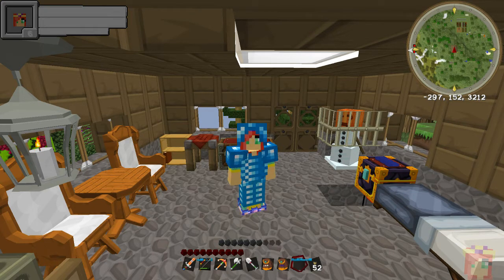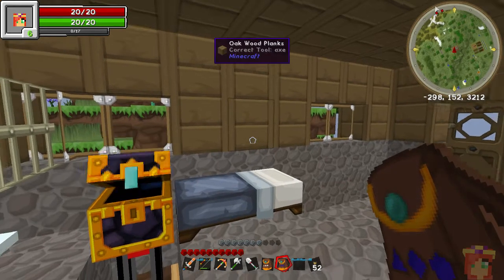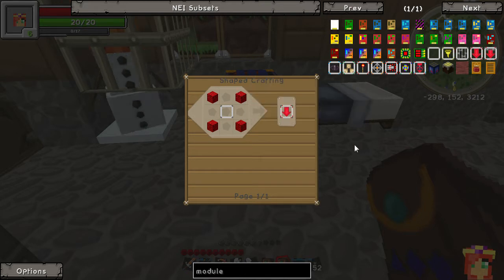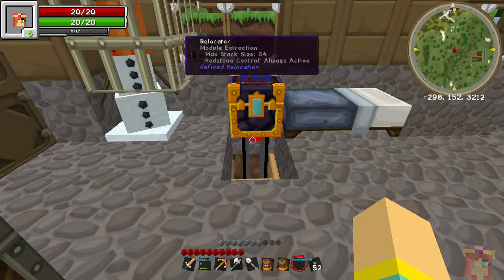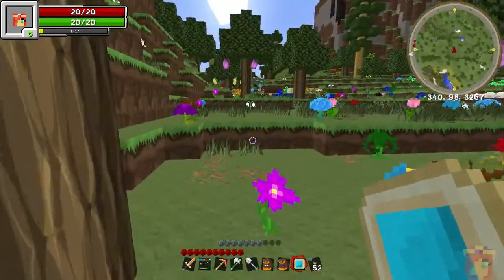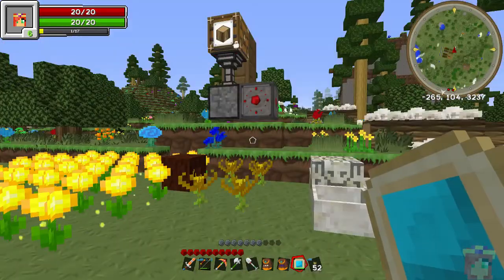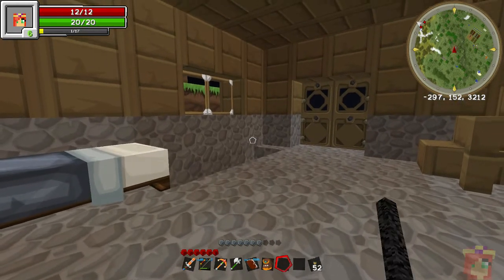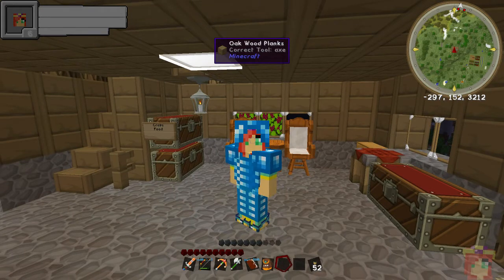Tolkiencraft II: Labors Of Valentine Tour - Auto-Sorting Storage - Refined Relocation :: 29Sep14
The tour today covers my basic setup of my Refined Relocation storage system, and how to use Botania's Runic Altar.  See SilentChaos512's intro to Refined Relocation - he shows the basic setup in more detail than I do.

(NOTE: for some reason there are some hitches in the stream video - I'm sorry about that. It might be due to the texture pack and OBS not being able to keep up.  We'll see if it continues.:( ).

Eager for more Tolkiencraft II?  Follow on Twitch and Twitter/Facebook (see links below) to receive 'Val is live' notifications as well as schedule updates.  I stream Tolkiencraft II six days a week in the afternoons starting at 2PM MDT/MST.

A state-of-affairs tour of my Tolkiencraft II map from my Twitch livestream.

Tolkiencraft II (a modpack by GreatOrator) can be downloaded and installed using the FTB Launcher found and then entering the pack code tolkienadv2.
Please be sure to visit the modpack author's thread, this is a BETA build.